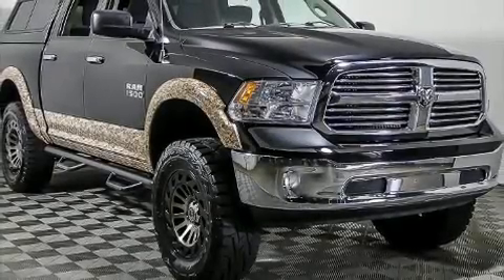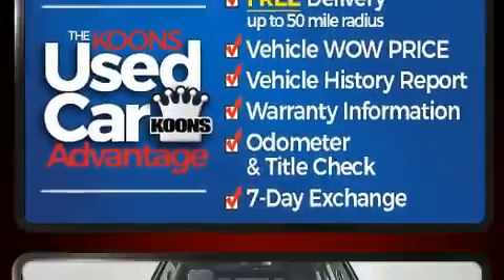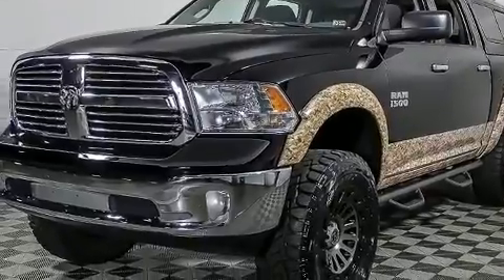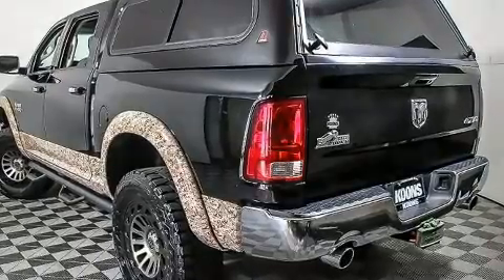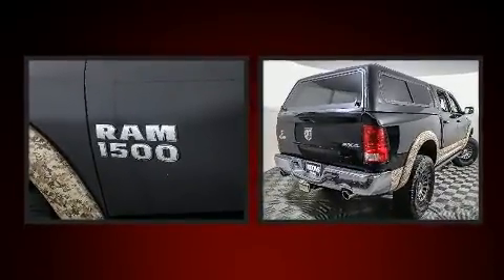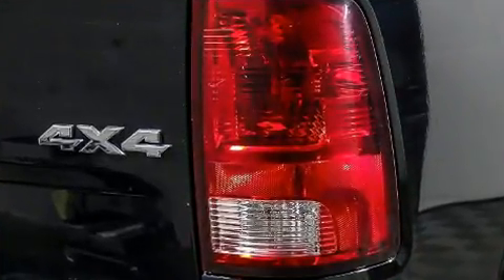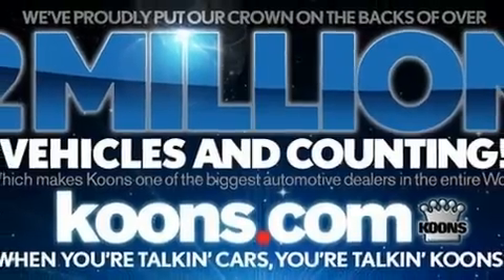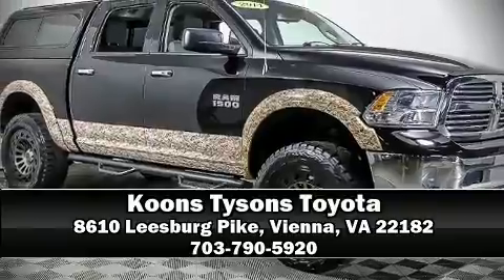2014 Ram 1500 4X4 in Vienna, VA 22182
Here's a great deal on a 2014 Ram 1500 It features four-wheel drive capabilities, a durable automatic transmission, and a powerful 8 cylinder engine. The following features are included: a trip computer, a rear step bumper, fully automatic headlights, power windows, cruise control, an overhead console, and 1-touch window functionality. Passengers are protected by various safety and security features, including: head curtain airbags, front side impact airbags, traction control, brake assist, ignition disabling, and 4 wheel disc brakes with ABS. With electronic stability control supplementing mechanical systems, you'll maintain precise command of the roadway. You will have a pleasant shopping experience that is fun, informative, and never high pressured. Stop by our dealership or give us a call for more information.